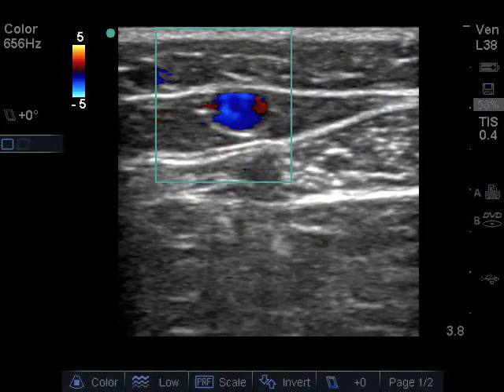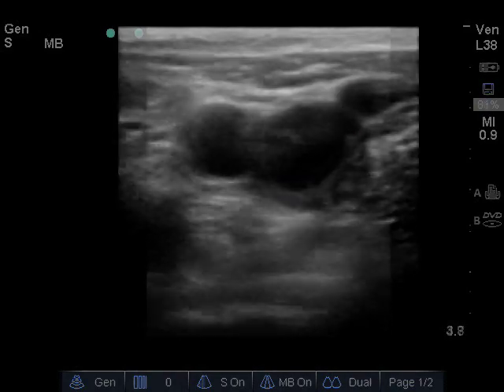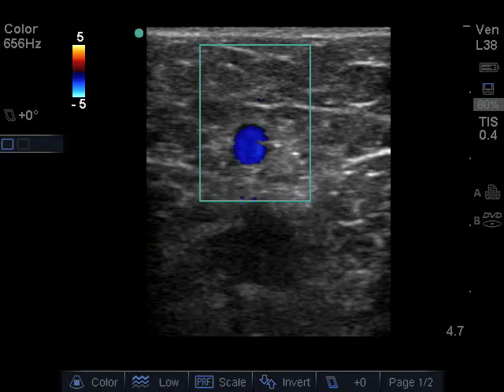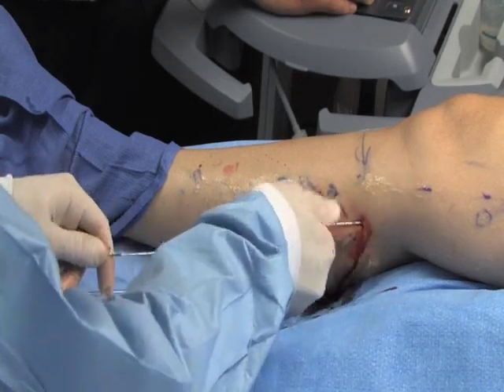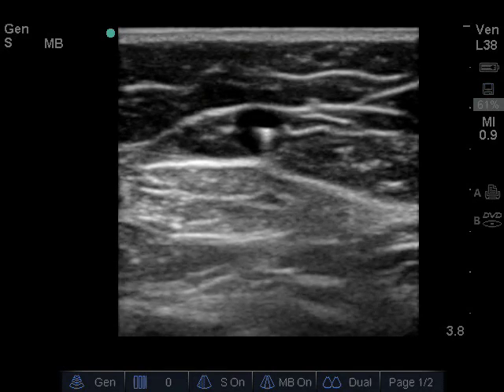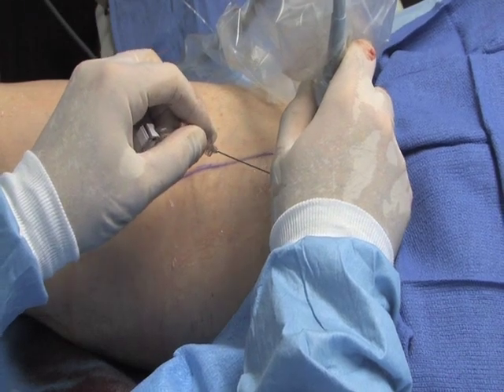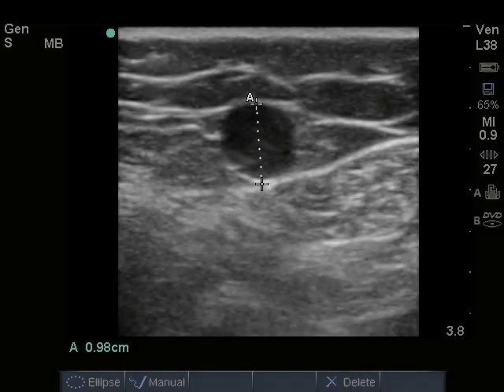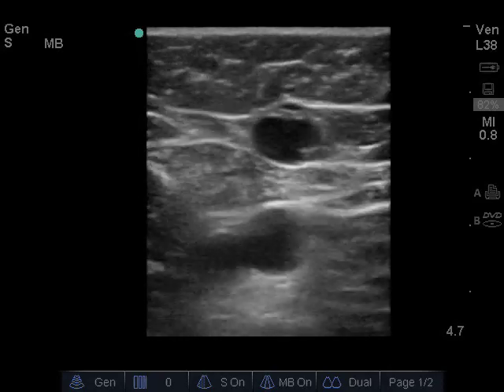Endovenous Laser Therapy